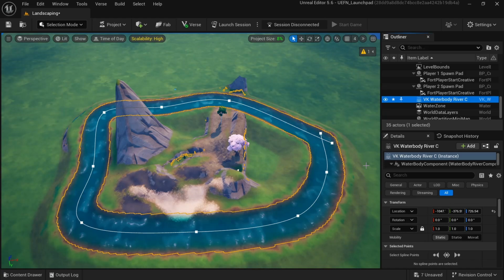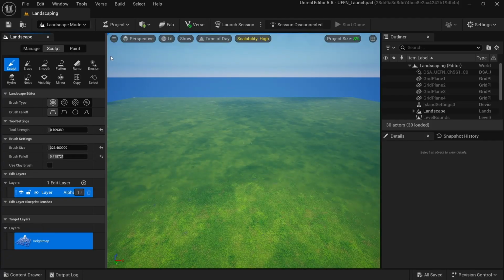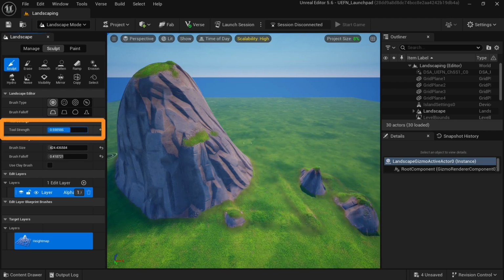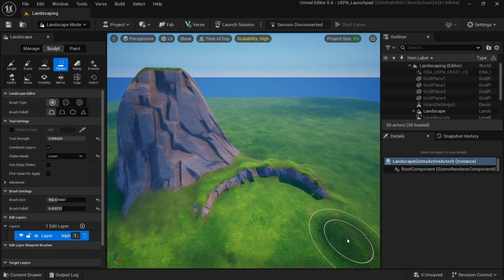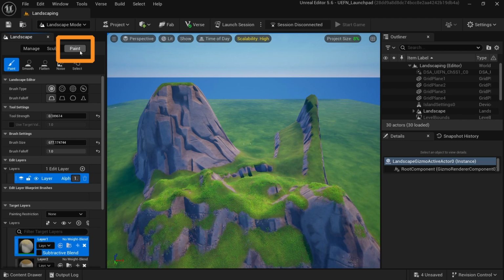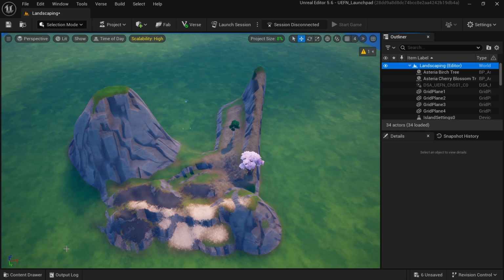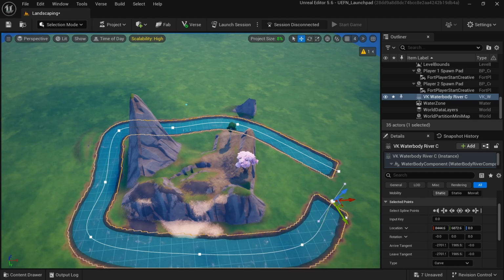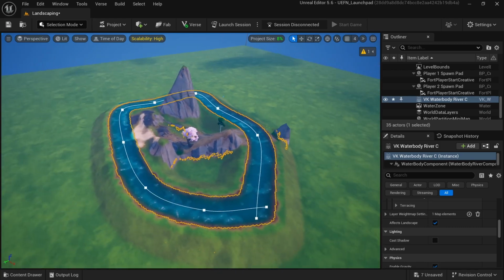Landscaping and Water Features in Unreal Editor for Fortnite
UEFN has many intuitive tools that allow you to easily build and change your Fortnite island’s landscape. This lesson will show you how to add and sculpt terrain, change ground textures, and add bodies of water to your island.